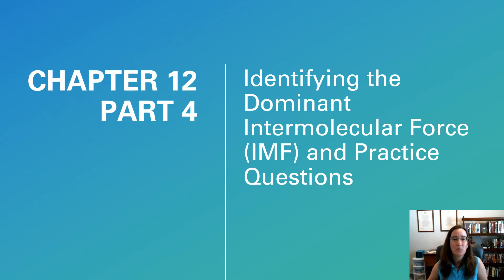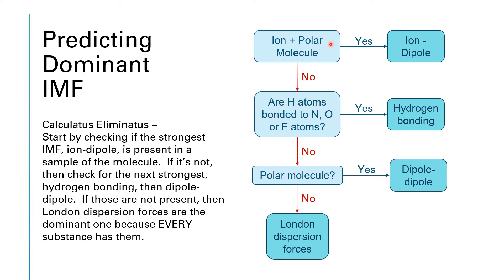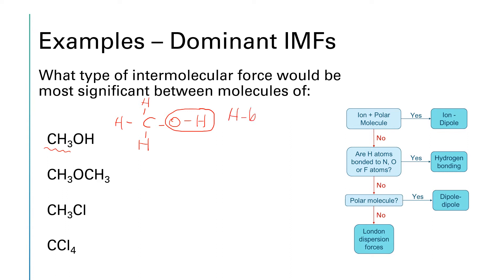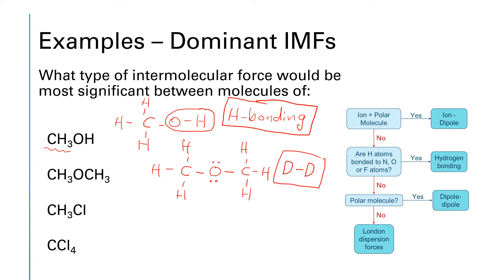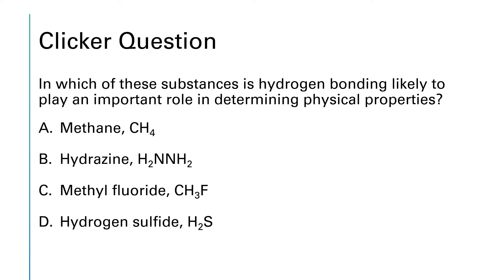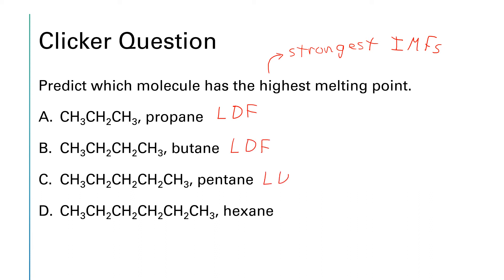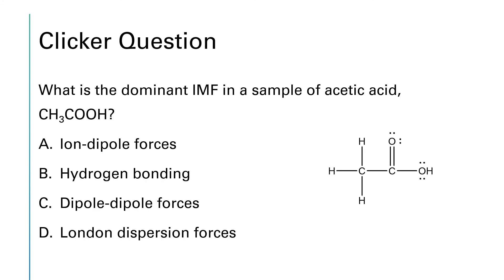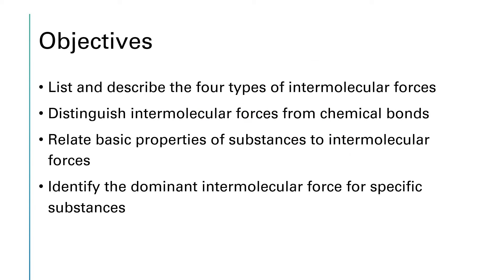CHEM 1342 Chapter 12 Part 4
Determining the dominant IMF in a sample